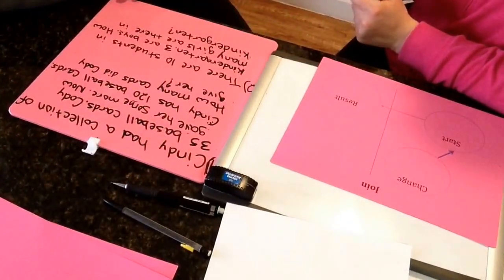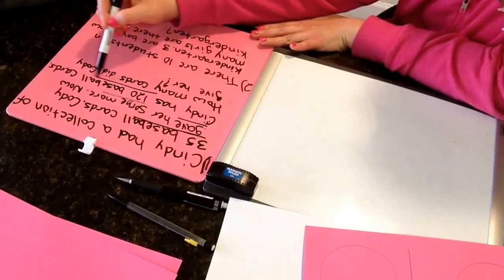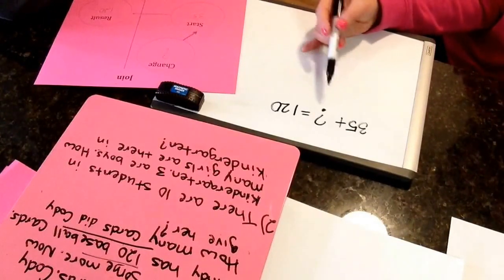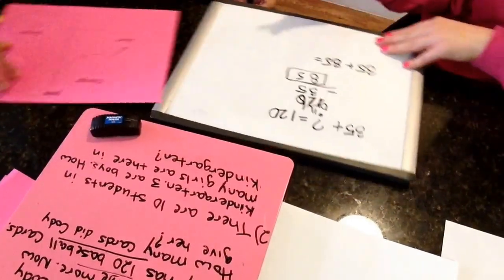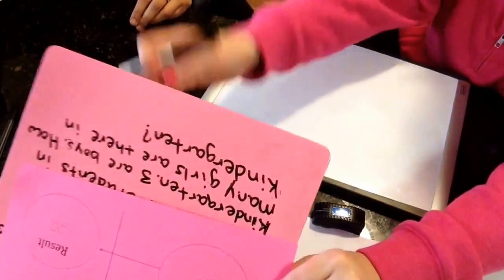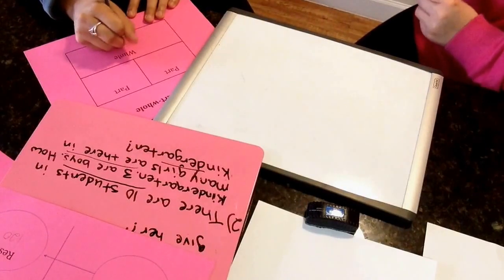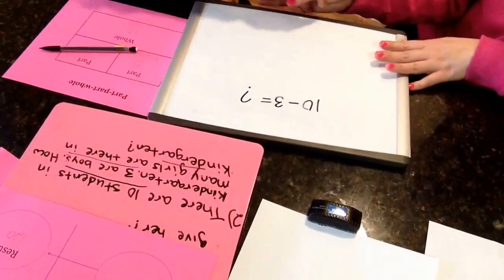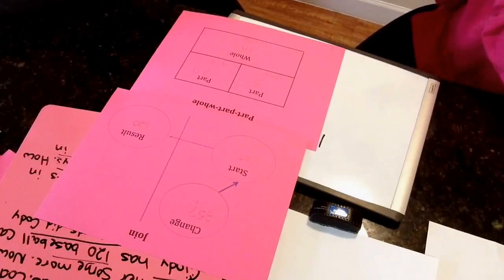Module 2: Problem structures and Representing Relationships